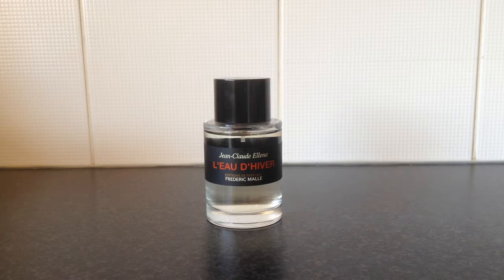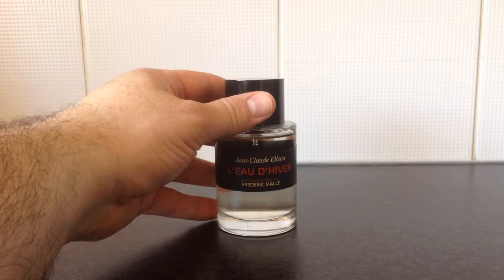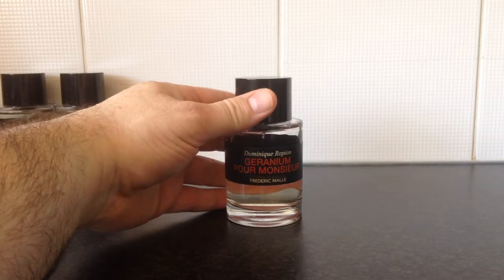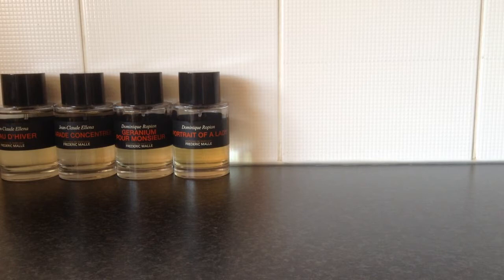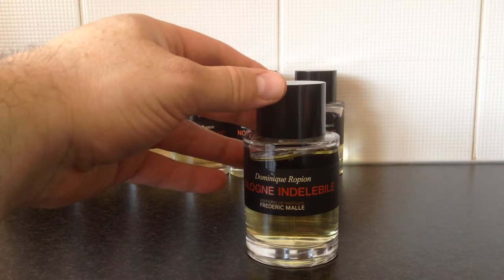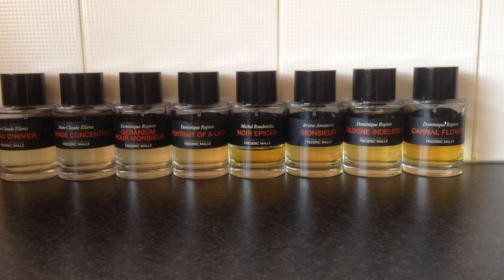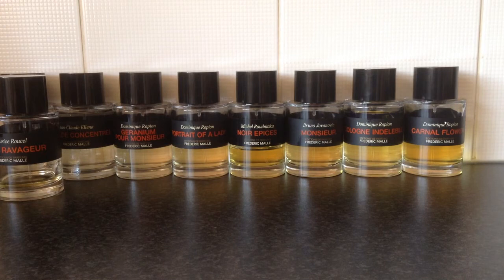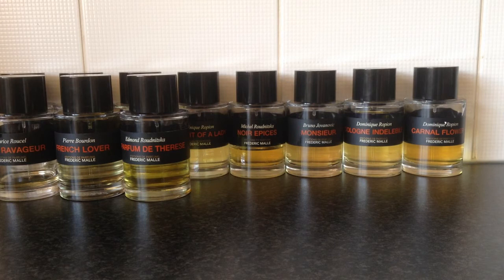10 Great Fragrances from Frédéric Malle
10, well actually 11 :-) Frederic Malle fragrances, available in various decanted sizes from fragrancesamplesuk.com